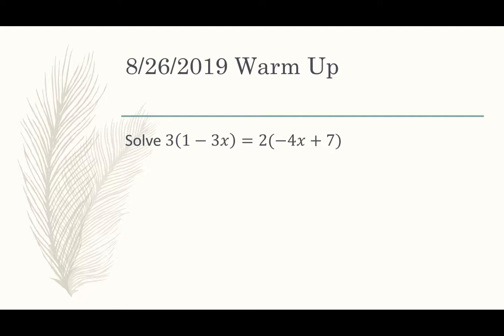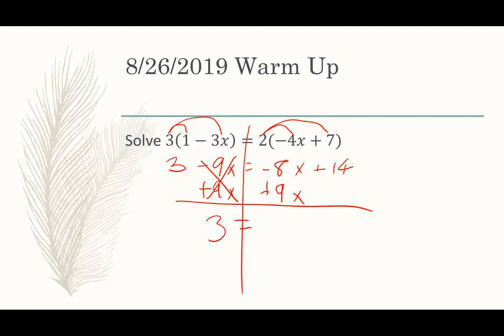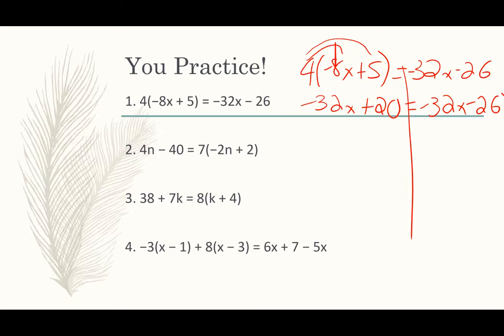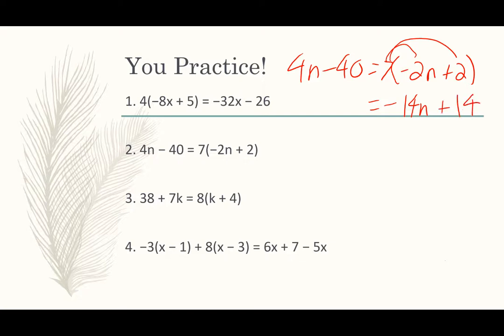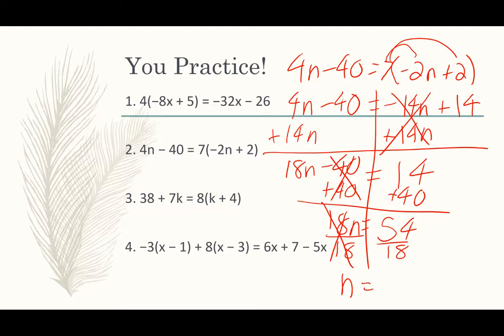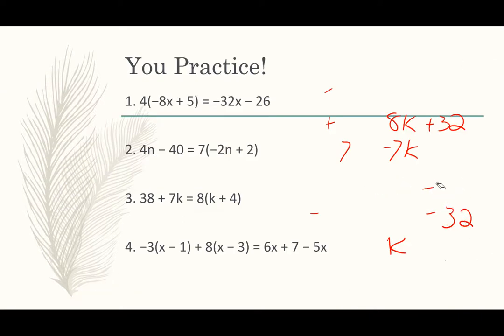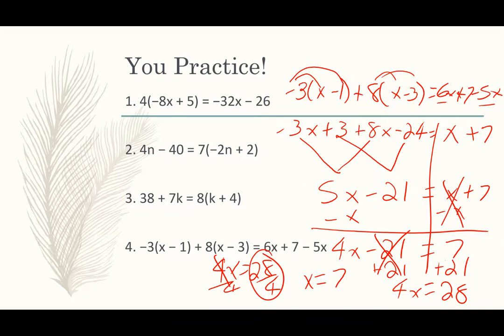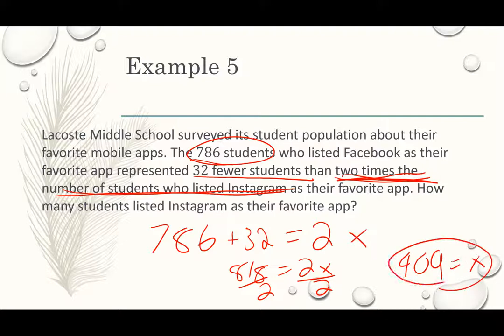Liberal Arts Math Unit B Topic 3 Solving Equations